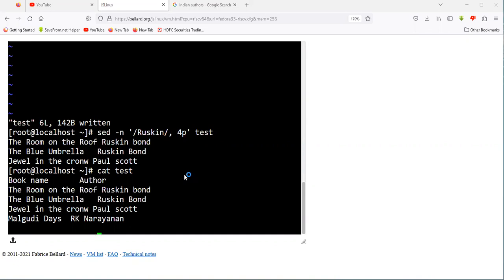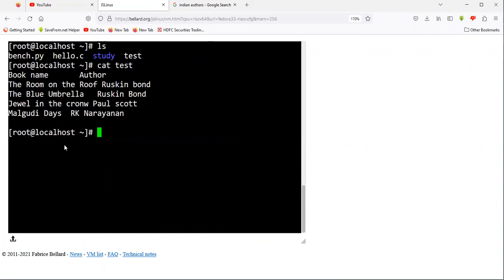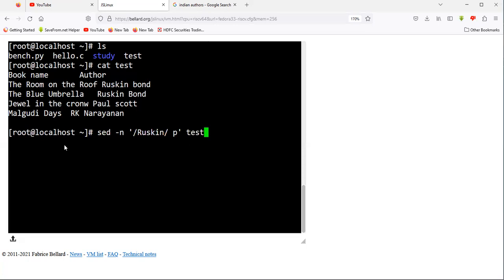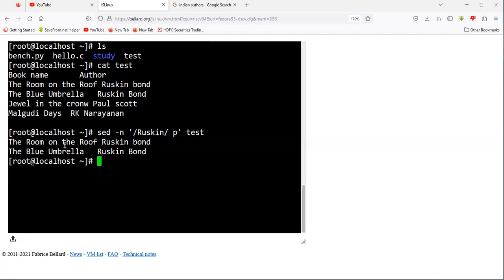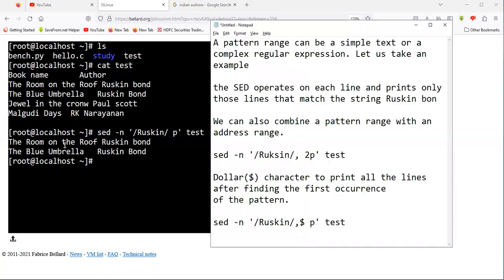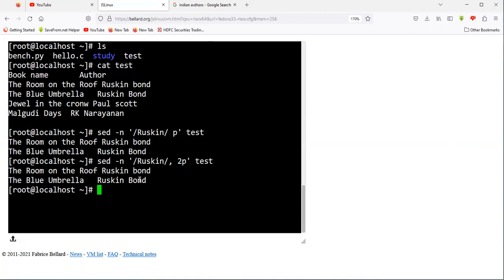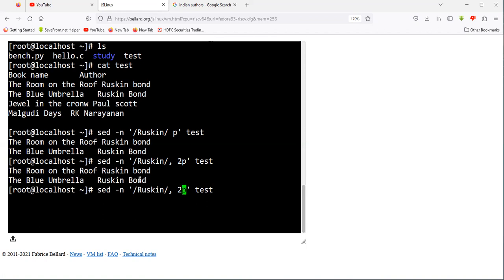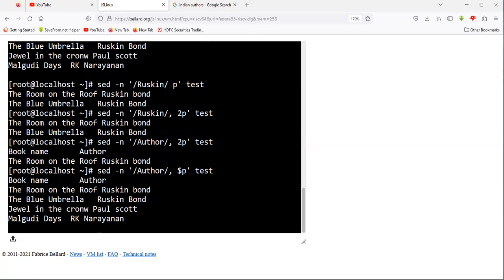SED BASICS, SED TUTORIAL, PATTERN RANGE, LINUX